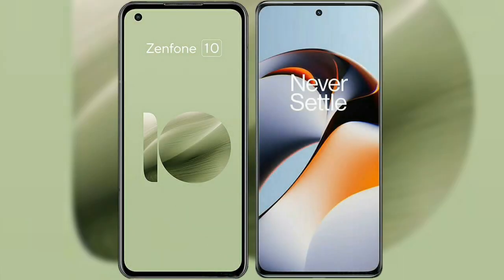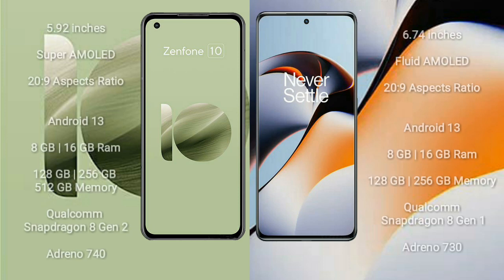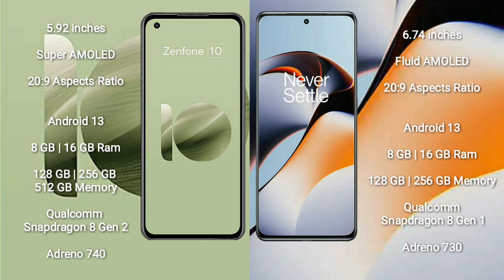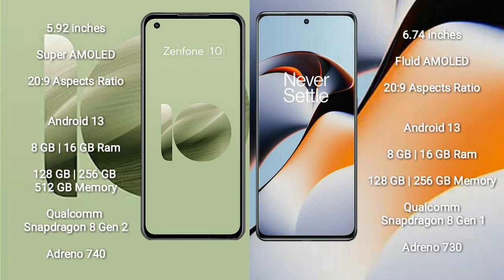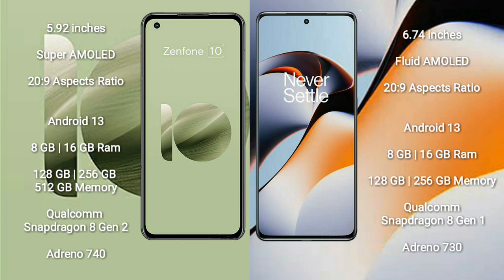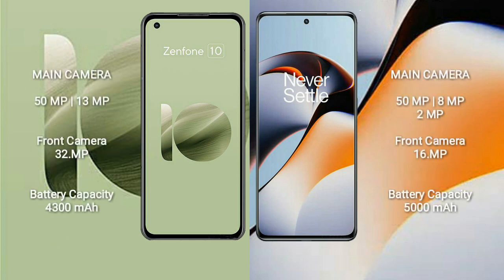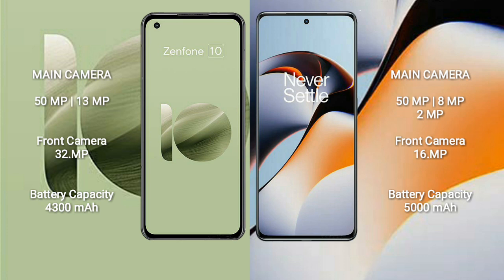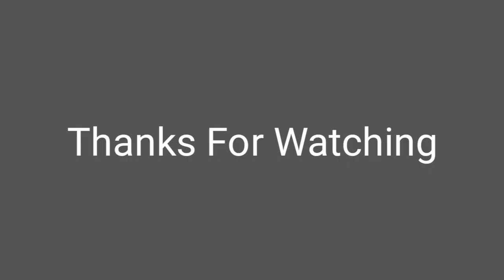Asus Zenfone 10 vs OnePlus 11R Review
asus zenfone 10 vs oneplus 11r
zenfone 10 vs oneplus 11r